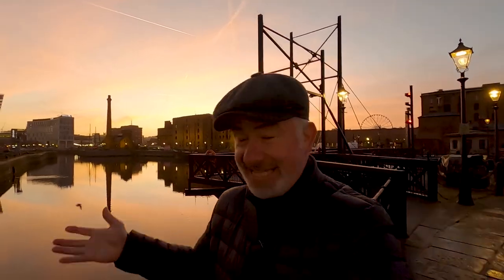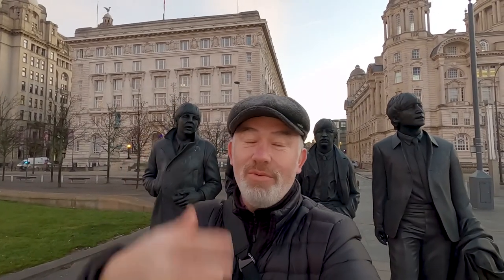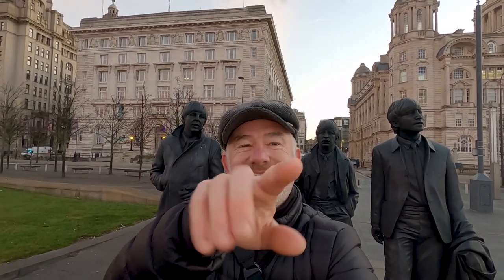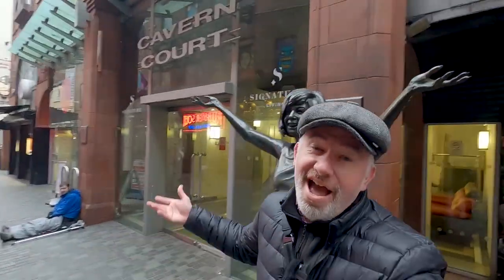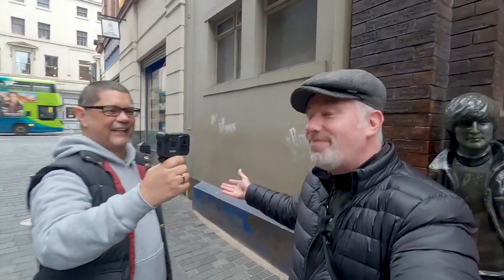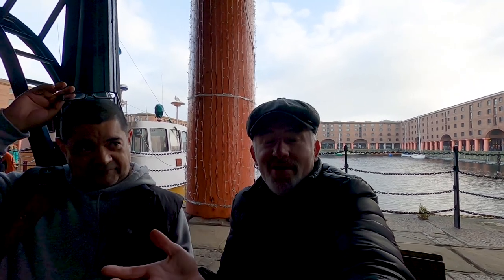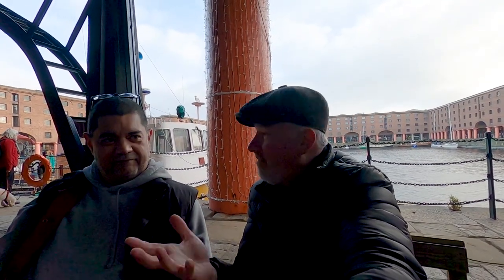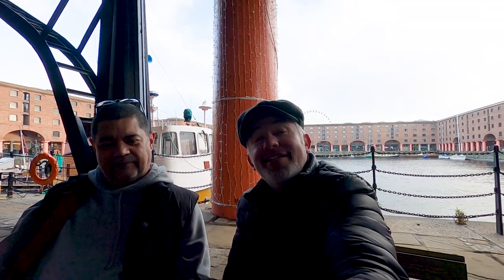Should You Buy The GoPro Hero 8 Media Mod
I went to Liverpool to talk it over with David Harry a fellow YouTuber